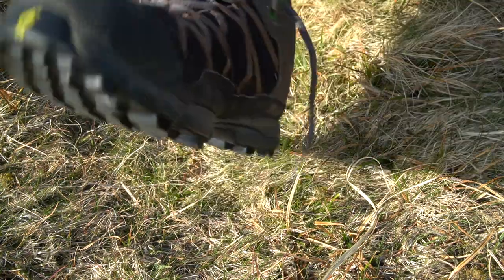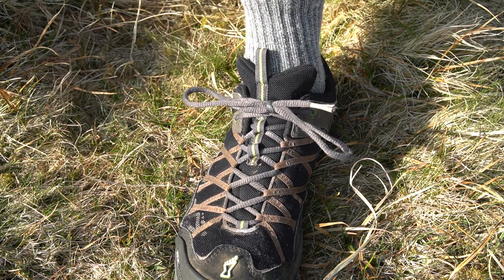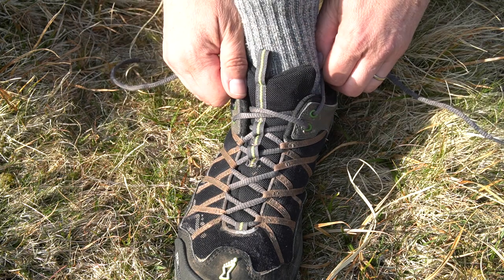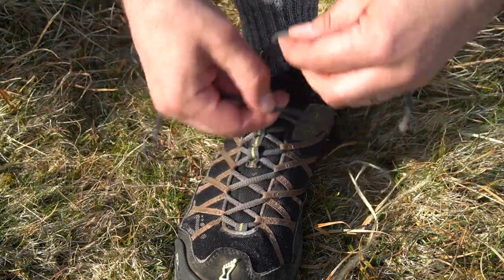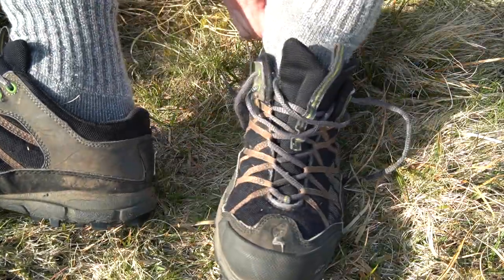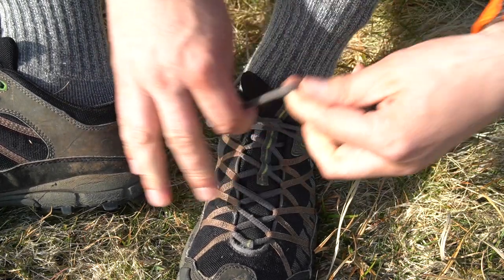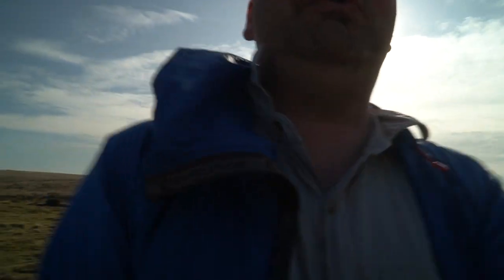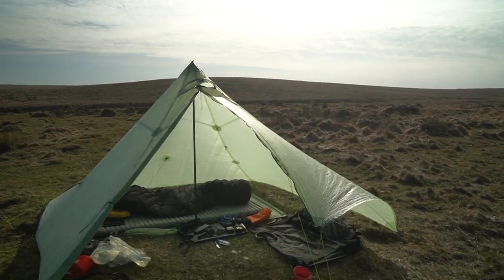Quick Guide to Tying Shoe Laces that will NOT come undone for the office or hiking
Tony’s Shop….

Arcteryx USA